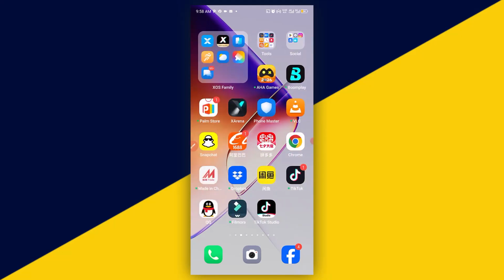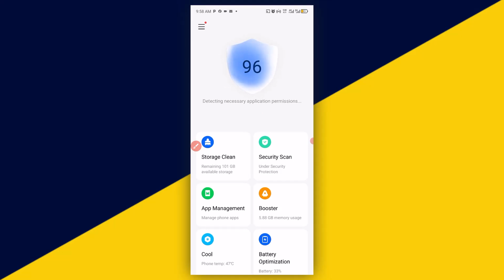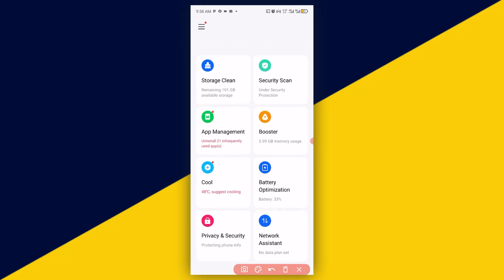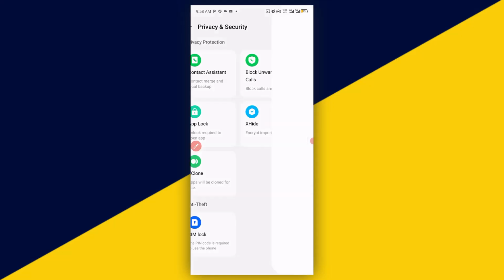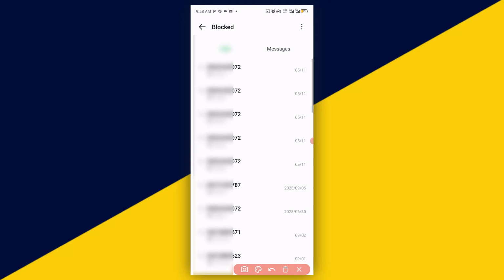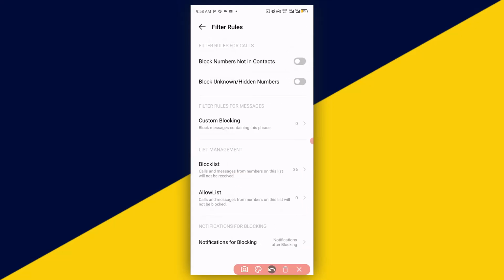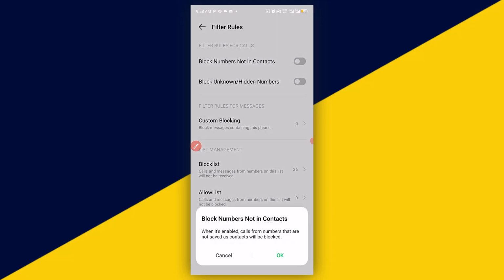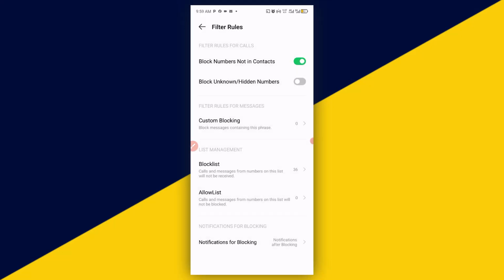How to Block All Calls From Unsaved Numbers on Android